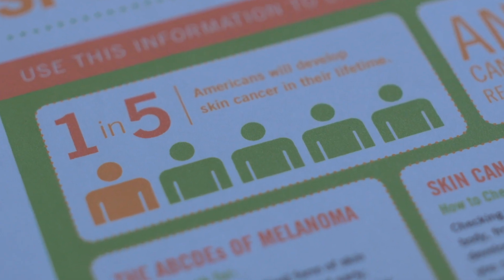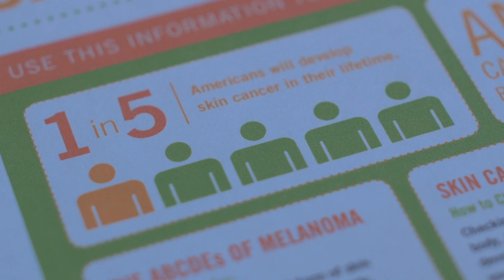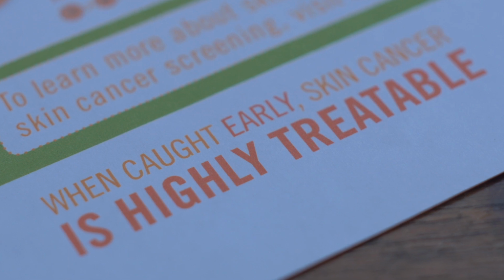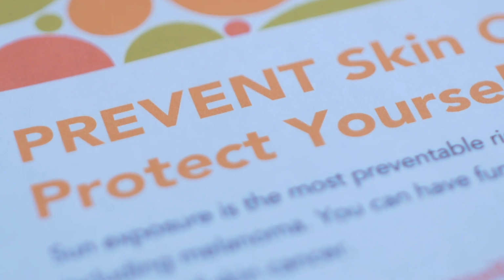Melanoma Screenings and Treatment Options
Minnesota Oncology's Dr. Thomas Amatruda discussed the importance of skin cancer screenings and the latest treatment options for melanoma.